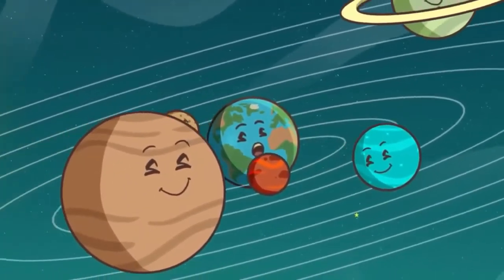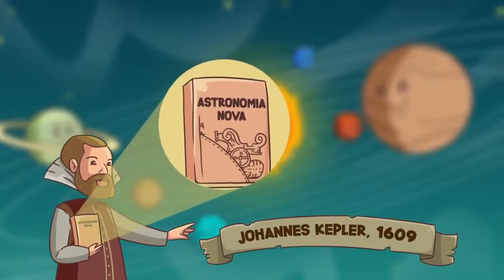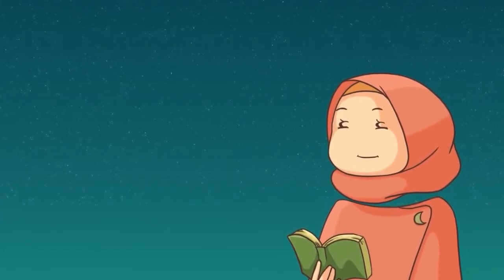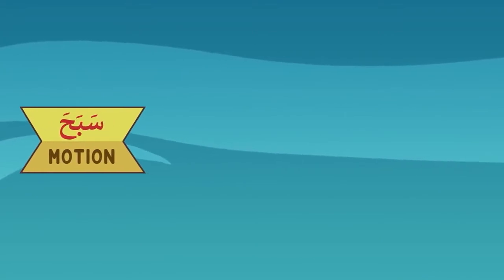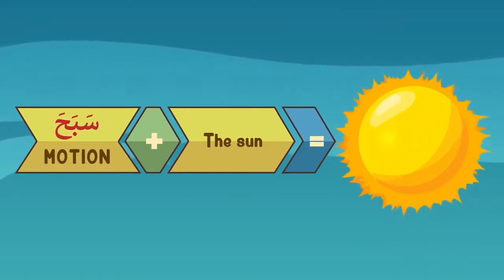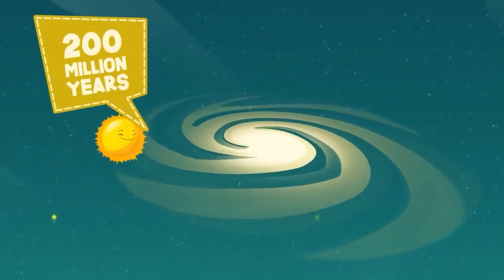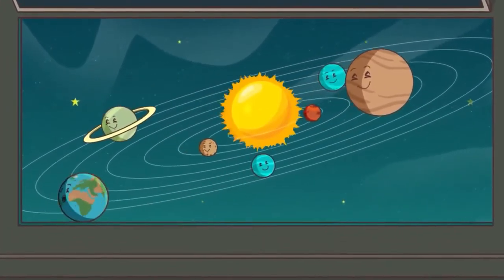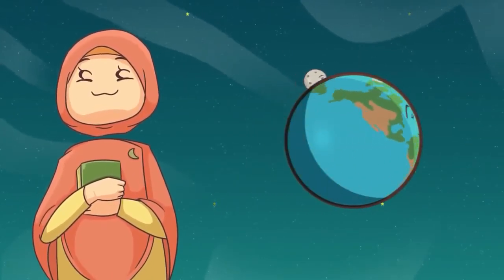Information on Sun Mentioned in Quran Credit Freequraneducation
Information on Sun Mentioned in Quran
Credit Freequraneducation

PLEASE NOTE:
Any of the views expressed by the speakers do not necessarily represent the views of M Series or any other projects it may have or intend to do.

Video Footage: All footage used in our videos are licensed to M Series Media, and you are not permitted to cut clips and use in your own videos (without permission from the original owner of the stock footage or images) Please contact us for more information. you must also seek permission from the footage owner before monetisation of any content.